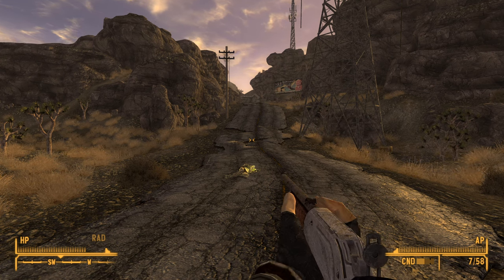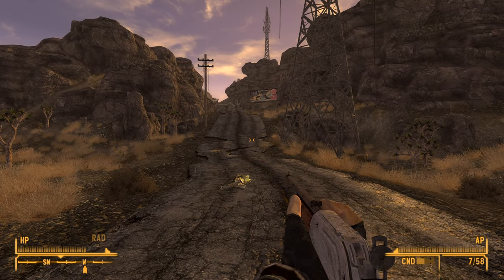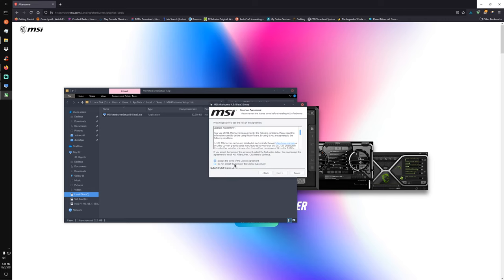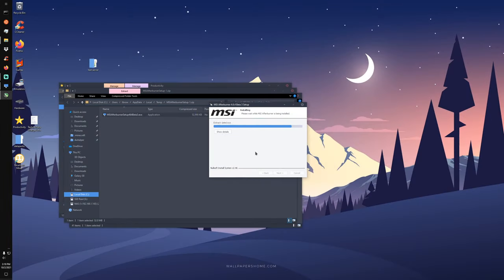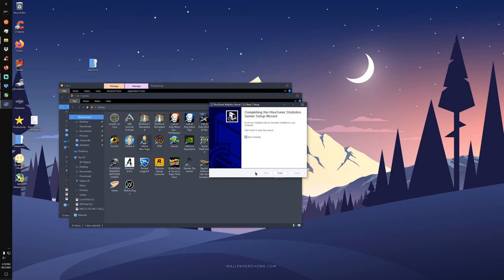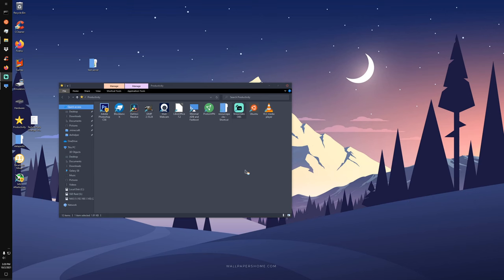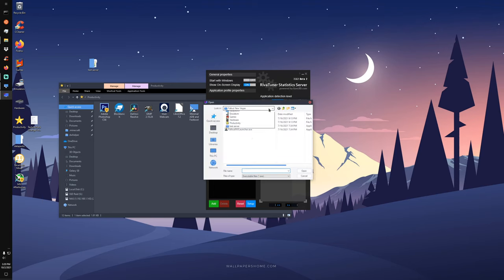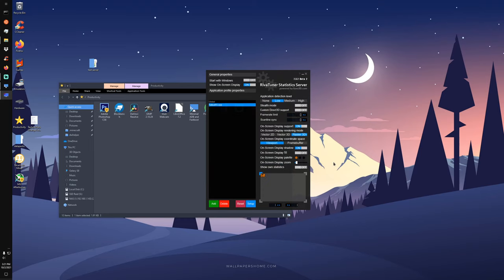How To Fix Stuttering Problem In Fallout New Vegas!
A quick tutorial on how to fix the lag spikes and stuttering in Fallout New Vegas